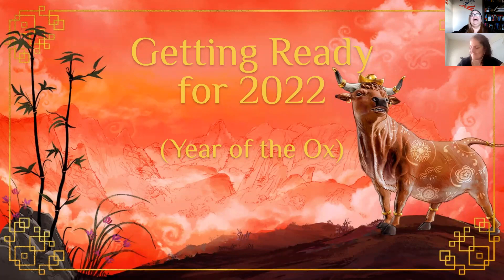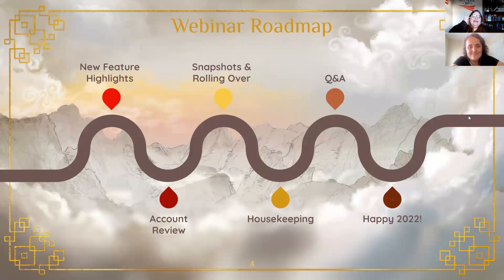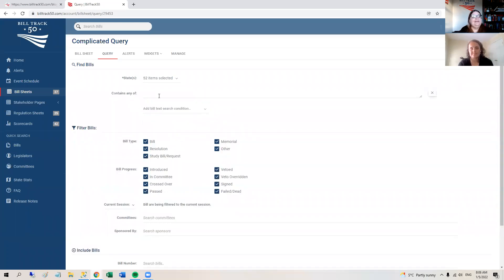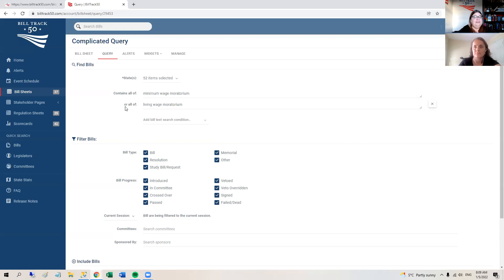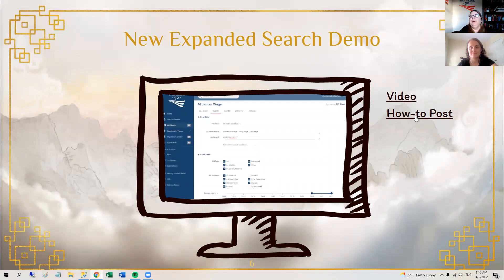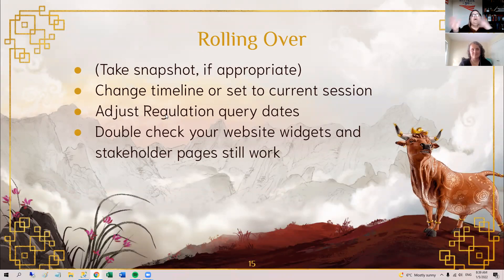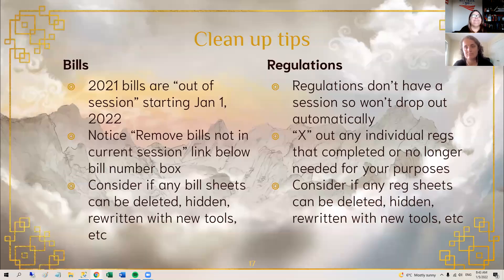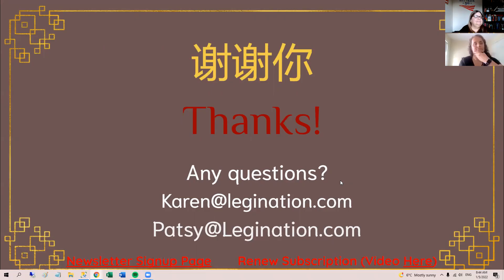Getting Your BillTrack50 Account Ready for 2022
During this webinar we review the new BillTrack50 features, account housekeeping, and account rollover tips.